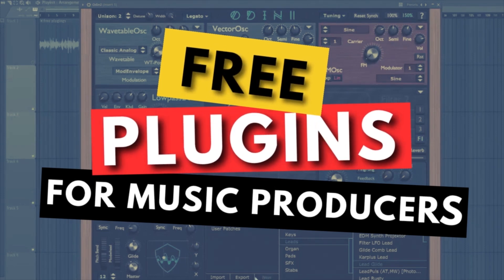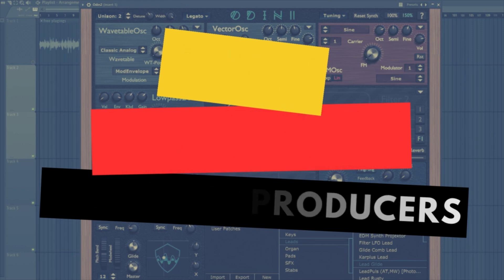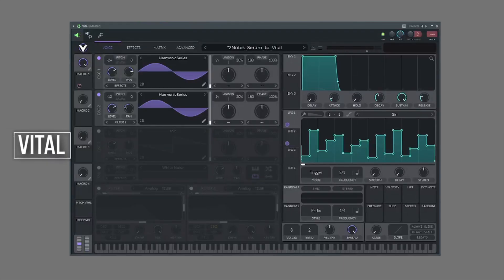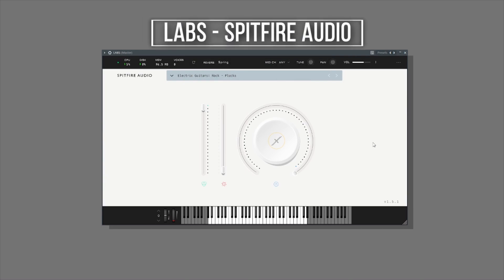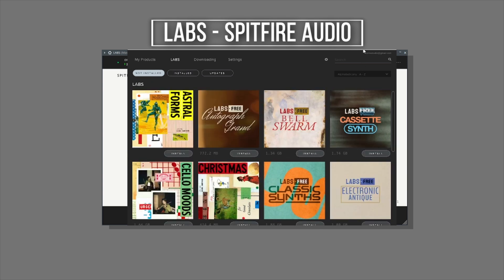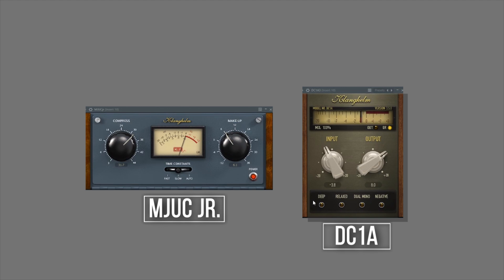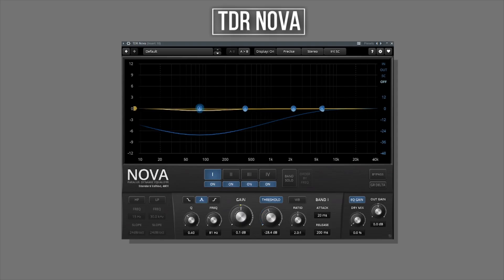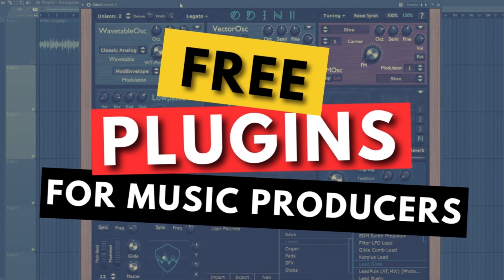Latest Free Vst plugins for music producer : Mac and Windows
In this video, I'm excited to present 10 remarkable audio plugins for sound design, mixing, and mastering that offer outstanding functionalities without any cost, making them fantastic alternatives to expensive paid plugins. These invaluable tools cater to the needs of music producers and mixers, enabling them to broaden their creative possibilities. Moreover, these plugins are meticulously maintained, ensuring compatibility with various operating systems and DAW. They support VST, VST3, AU, and AAX formats, and seamlessly operate on both PC and Mac platforms.